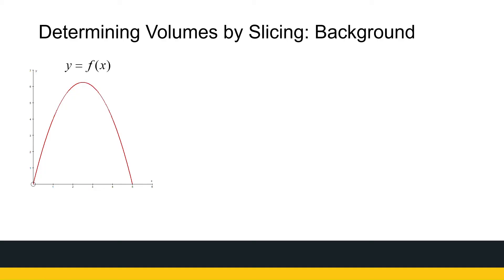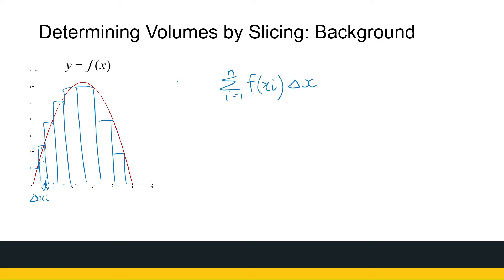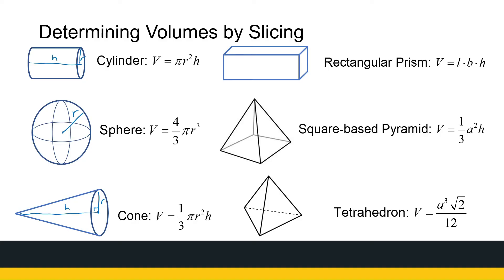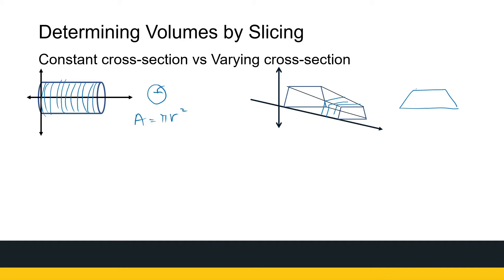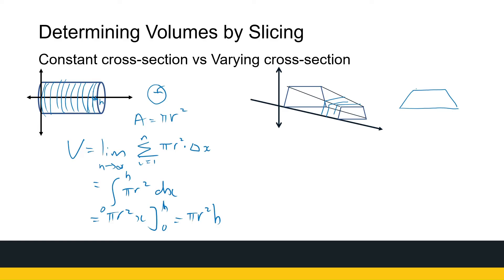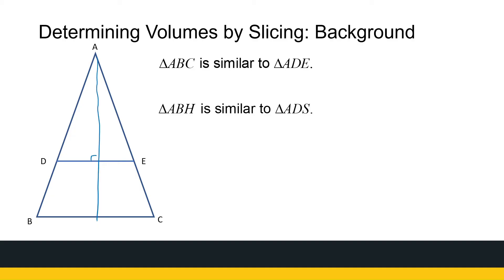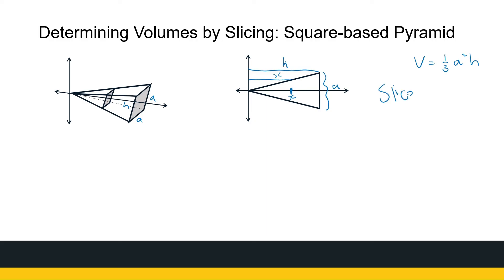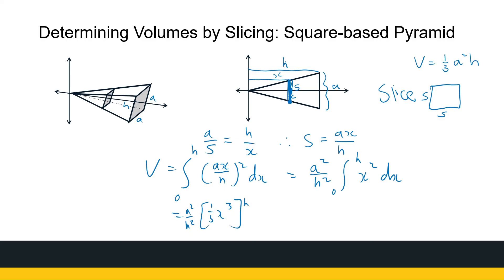Applications of Integration Part 1 Volumes by Slicing